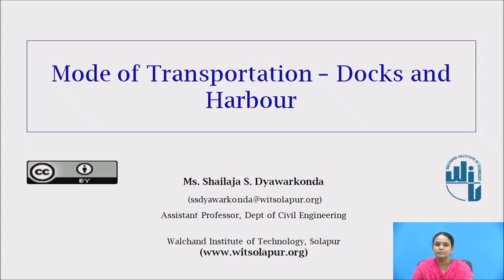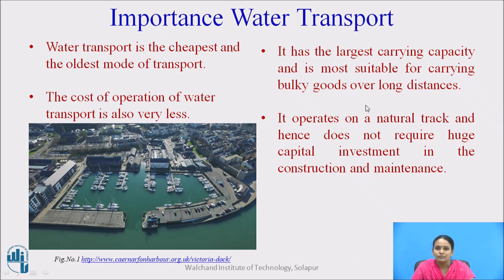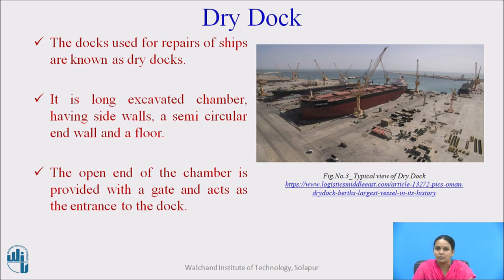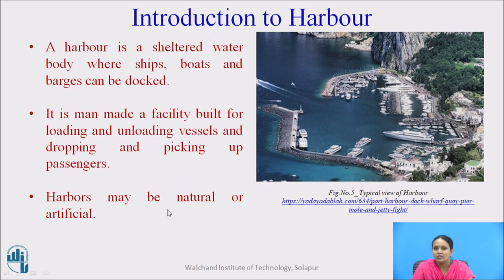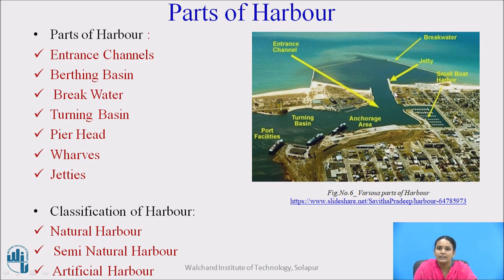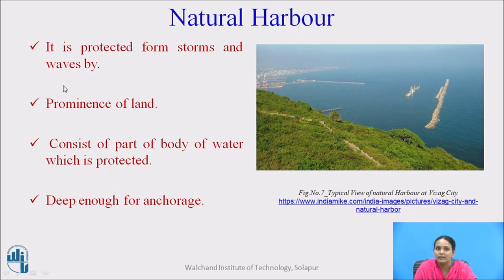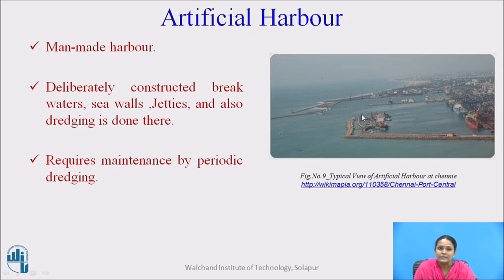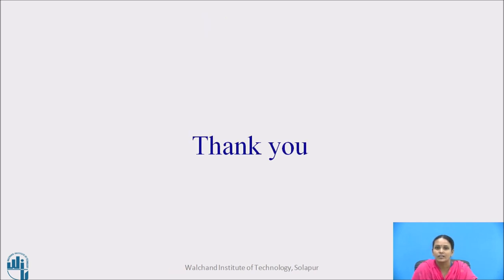Modes of Transportation- Docks and Harbor